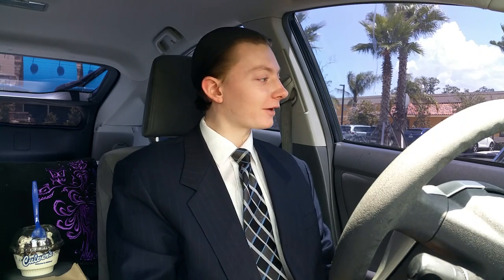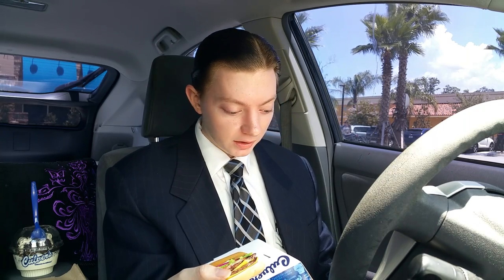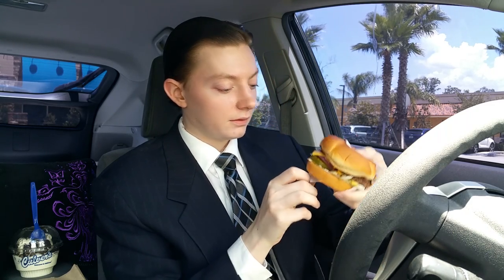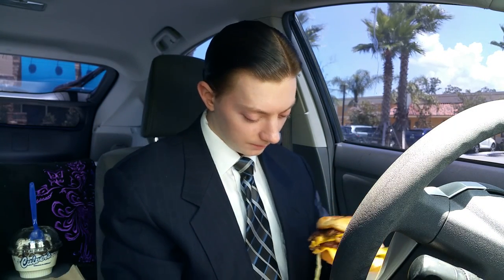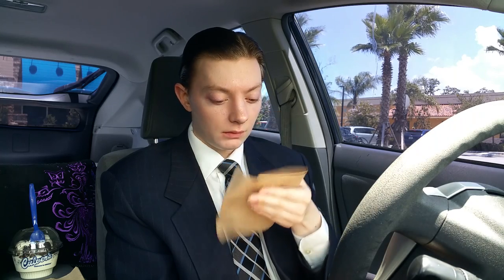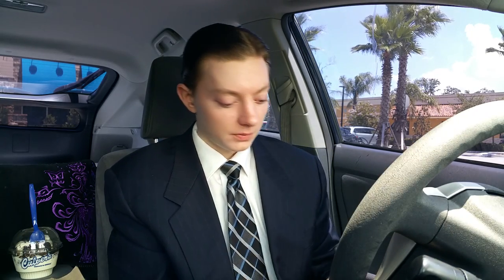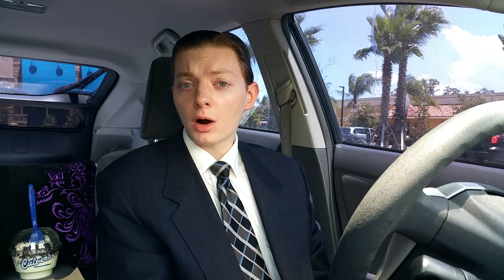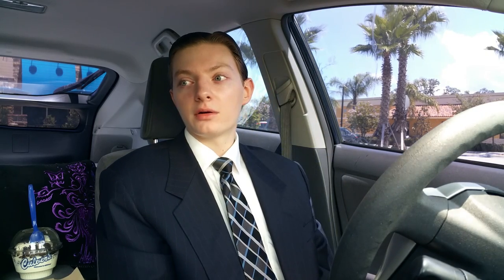Culver's Bacon Deluxe Burger - Food Review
On this sunny afternoon (with a fight going on in the parking lot) I review the Bacon Deluxe Burger from Culver's. I am wearing a white dress shirt from Kenenth Cole, a dark blue pinstripe 1990s suit and a blue pattern tie.

VORW Radio programs can be heard on the following shortwave frequencies each Thursday:
6 PM Eastern - 9955 kHz to South America
8 PM Eastern - 7490 kHz to North America
8 PM Eastern - 7730 kHz to Western North America
8 PM Eastern - 9455 kHz to Southwestern North America
8 PM Eastern - 9395 kHz to North America

Ways to listen to the VORW Radio Program without a shortwave radio are

Source: Culvers

The Culver's Bacon Deluxe Burger

 We start with fresh, never frozen, Midwest-raised beef. Layer on two strips of crisp bacon, Wisconsin cheese, fresh lettuce, ripe tomatoes, pickles, red onion and our signature mayo. Then cap with a lightly buttered, toasted bun. It’s our ButterBurger® at its bacony best.

Allergy Alerts:
Egg Dairy Soy Wheat/Gluten